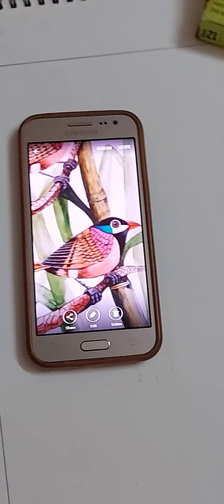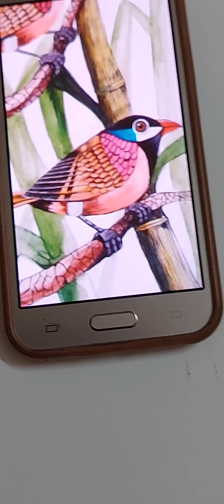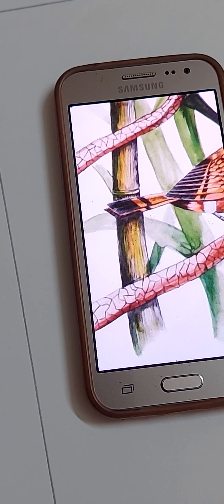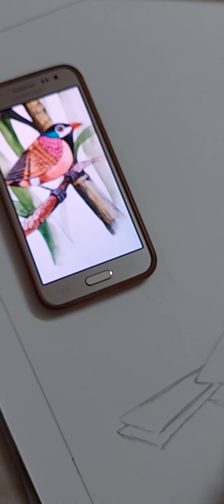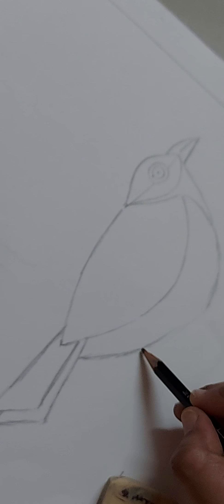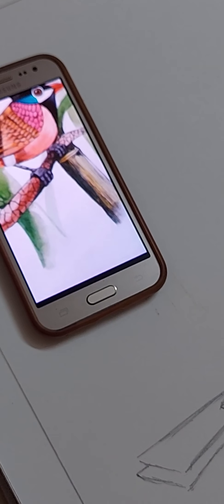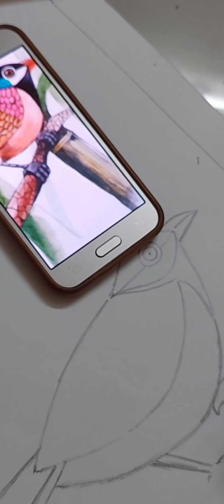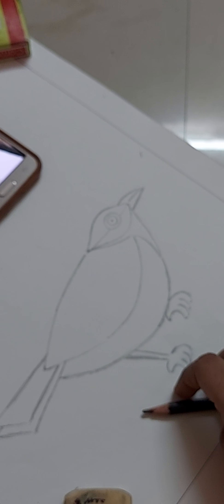how to do the pencil drawing of a bird for watercolor painting? Chapter 1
Hi friends, today I am posting a video on how to do pencil drawing of bird for watercolor painting? Chapter 1. I hope you will like the video.  SHARE your invaluable COMMENTS with me. THANK YOU
- Sreelatha Sathyavagheeswar